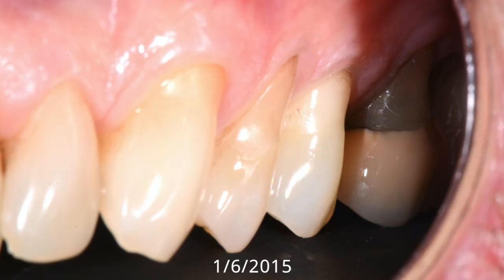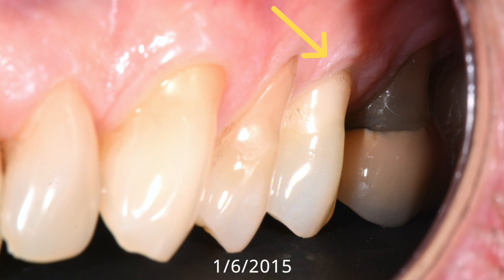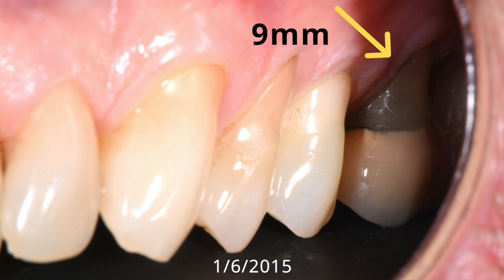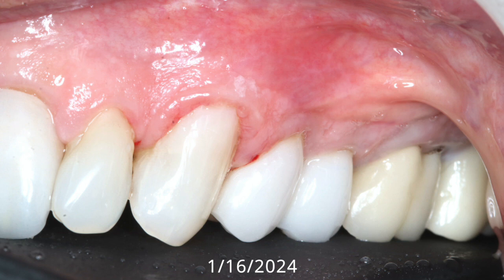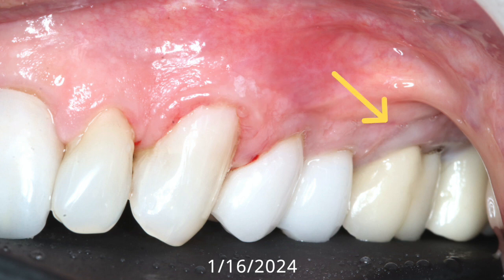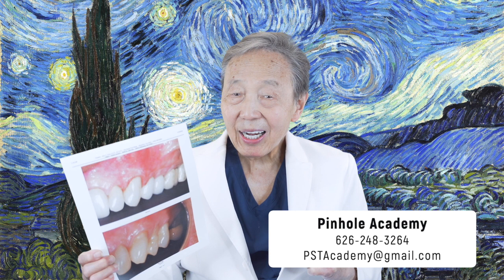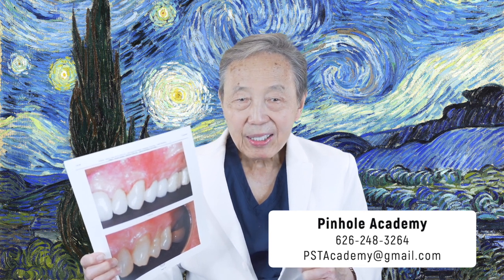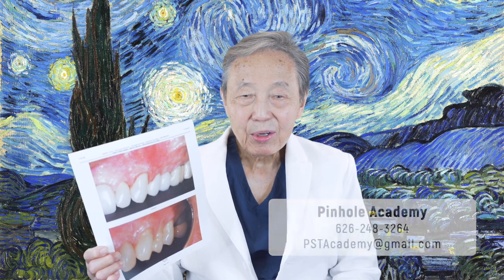9 Years After Pinhole®: First Molar Tissue Regeneration